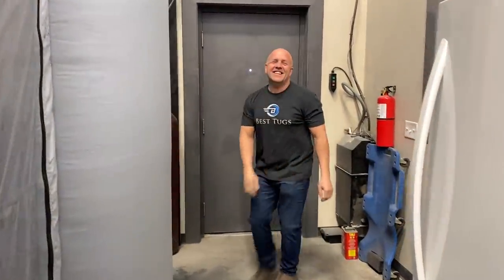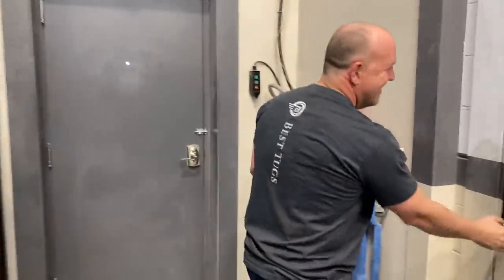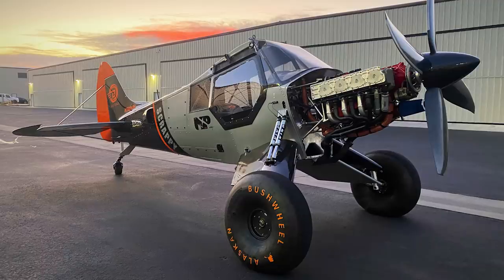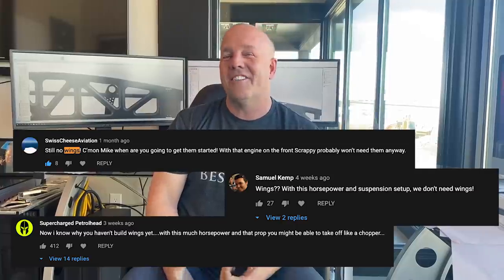Airplane Without Wings, Let's Try Something Different! | Scrappy #42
What is the best wing for Mike Patey's Scrappy Cub? A wing design done in Solidworks that will enable his bush plane to maximize both slow flight and top speed? Mike Patey explores the possibilities of wing design and the questions that come up during the wing design of his bush plane, Scrappy. Using Solidworks and flow analysis, Mike takes a look at the effects of certain design choices, and ultimately comes to a design freeze...the wing design for Scrappy has been completed!